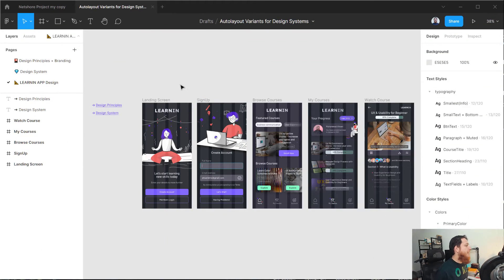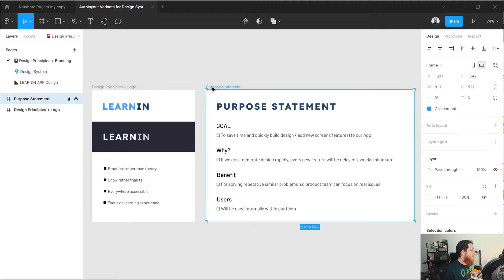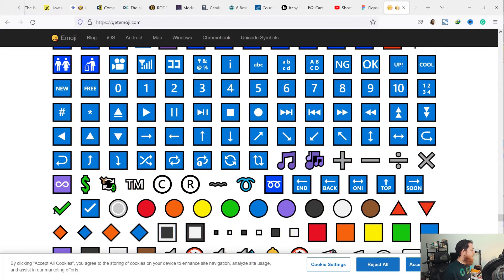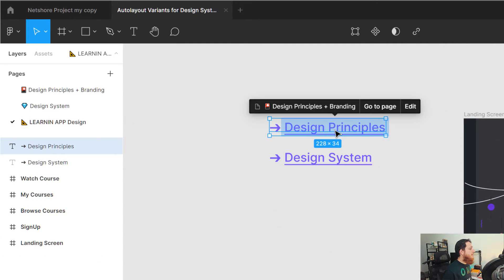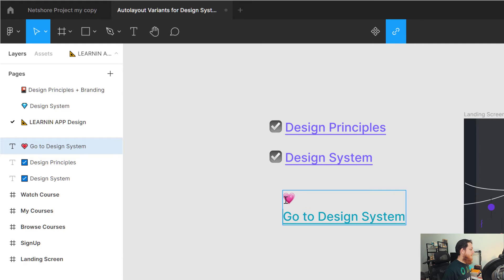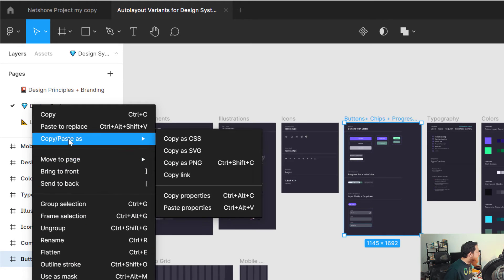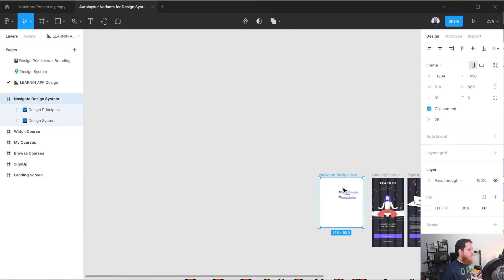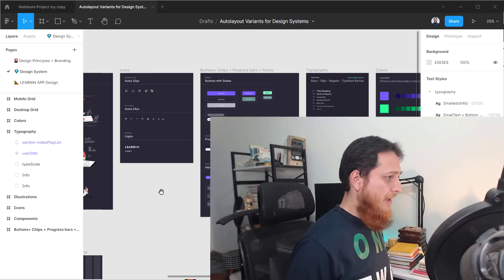Link Pages for documentation in Figma - Links in Figma tutorial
In this video, you will learn how to link pages inside Figma by creating clickable links and hyperlinks. You can use them in the documentation and link parts of your pages together. How to link pages inside Figma.

17+ Pro UI UX Design Course bundle for $99 (Biannual)